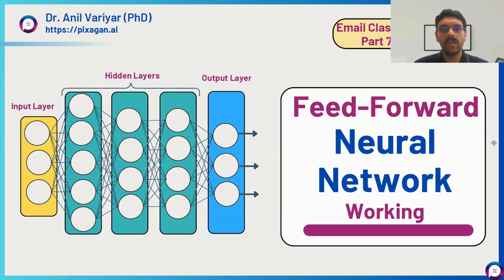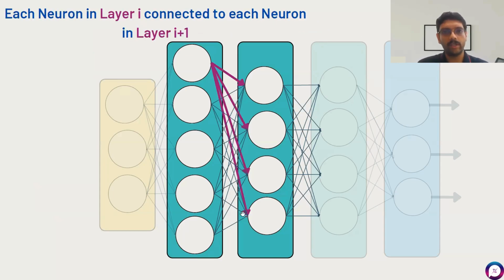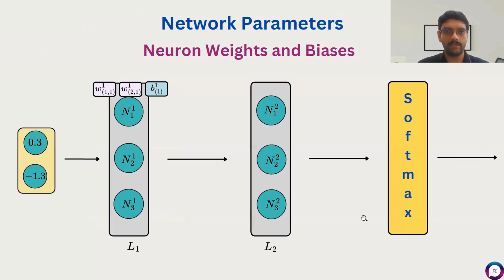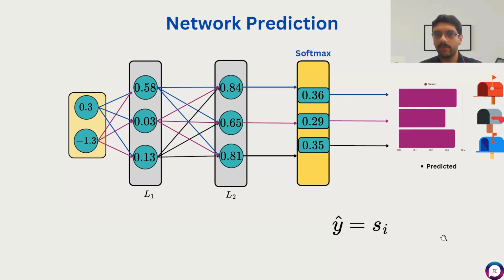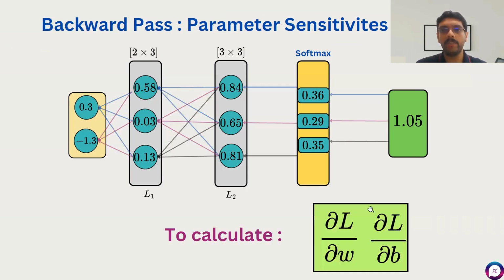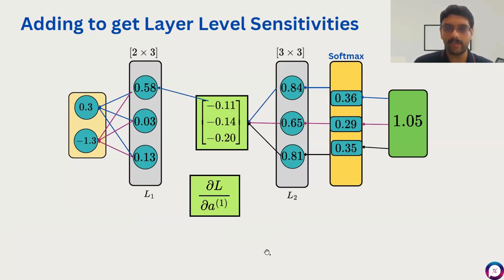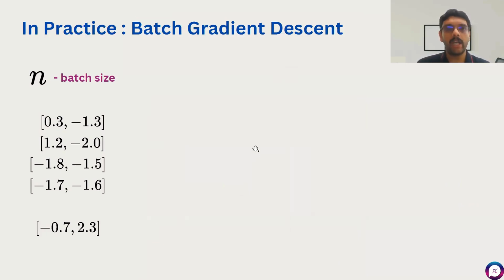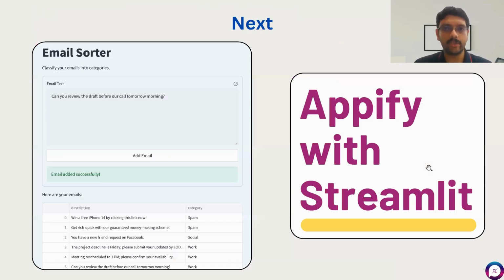Working of a Feed Forward Neural Network Visually Explained | Email Classifier Part 7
In this video we explain how a feed forward neural network works. We visually illustrate the data flow through the network in the forward pass for the prediction and then in the backward pass for sensitivity computation.

We then quickly explain the gradient descent algorithm for gradient computation and training the network. We visualize what the trained network would look like.

Video Sections
00:00 - Intro, What is a Feed-forward Neural Network
4:47 - Our Email Classifier Review and Peep forward
06:36 -  The Network Architecture, Layer Initialization
11:00 - The Forward Pass Illustrated
14:50 - Loss Function, Training the Model
18:50 - Backpropagation
24:00 - Gradient Descent
28:34 - What the trained Model looks like